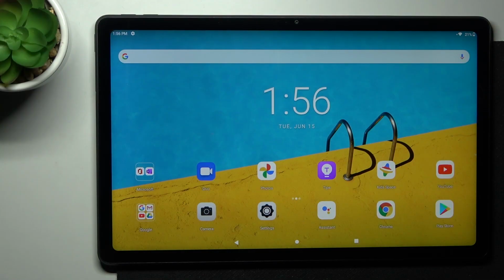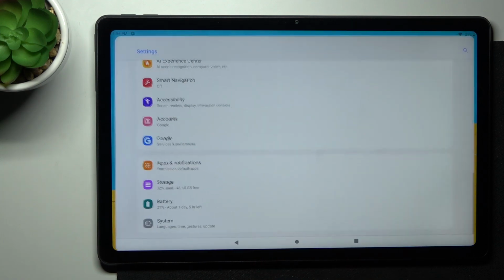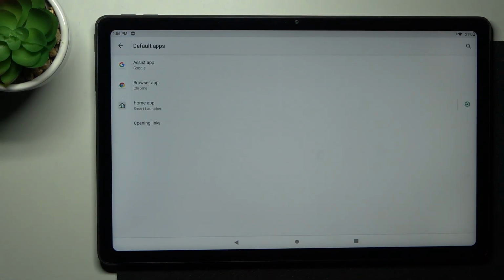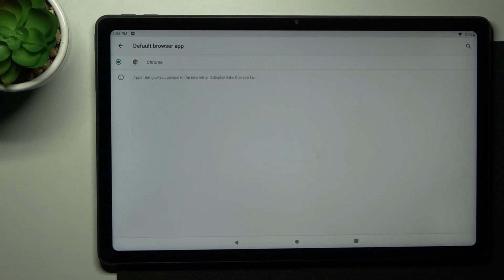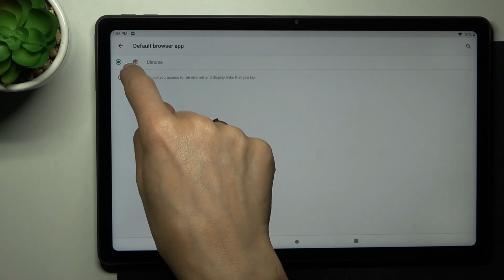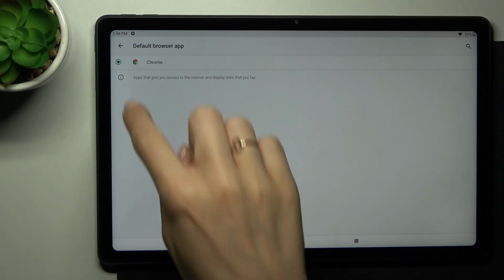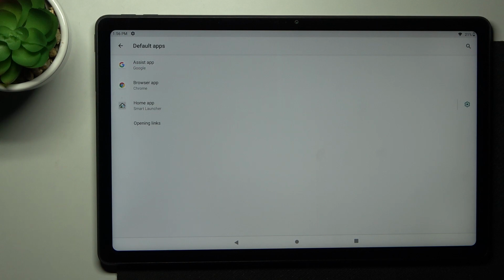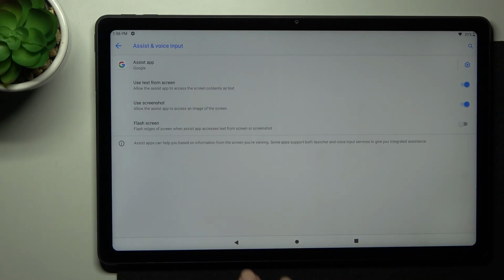How to Set Up Default Browser in Lenovo Tab P11 - Manage Applications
What is the option we will talk about in our video? The Default Browser Choosing. With the help of this function, you'll be able, having downloaded your favorite browser from the Play Store, to activate it by making automatically turn on. From now on, you can save your time and not constantly select a needful application. We wish you easy customizing and a nice day!